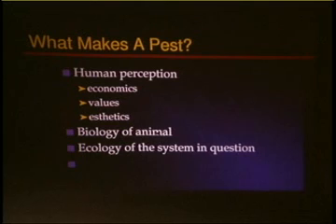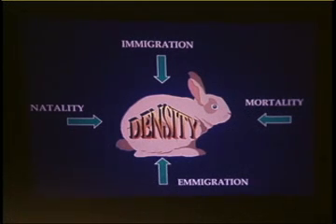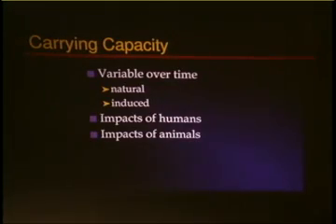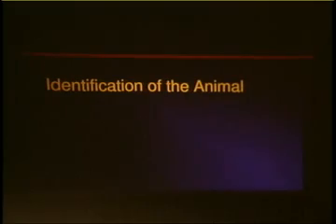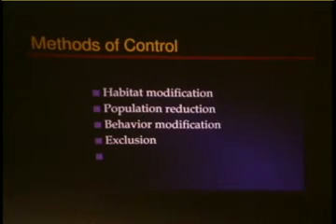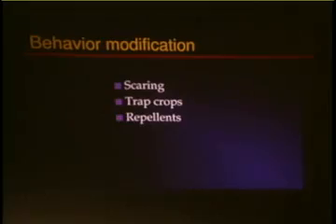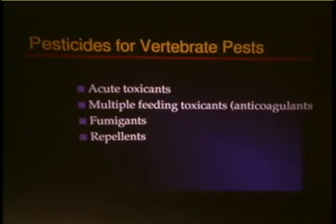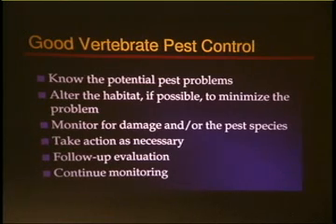Principles of Vertebrate Pest Control Part I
The first of two parts of a lecture about the control of vertebrate pests.  Dr. Terrell P. Salmon, UC Cooperative Extension Wildlife Specialist, addresses UC Master Gardener students about identification, habitat requirements, behavior, and control methods of animal pests. Topics include habitat modification, population reduction, behavior modification and exclusion control methods.  Squirrels and pocket gophers are featured.  Presented as part of the UC Master Gardener Lecture Series. Series: "California Master Gardener Lecture Series" [10/2002] [Agriculture] [Show ID: 6856]